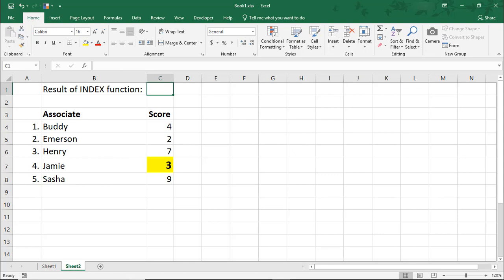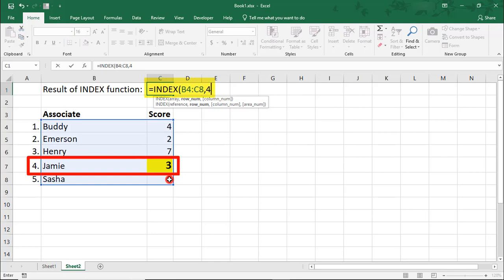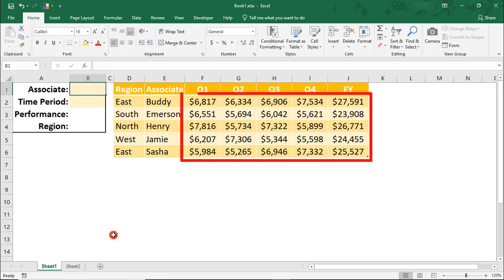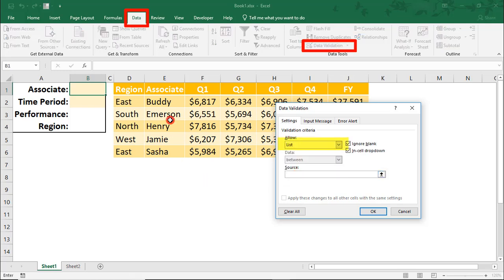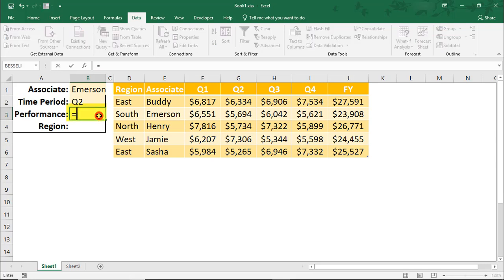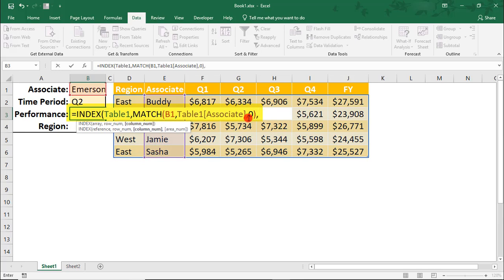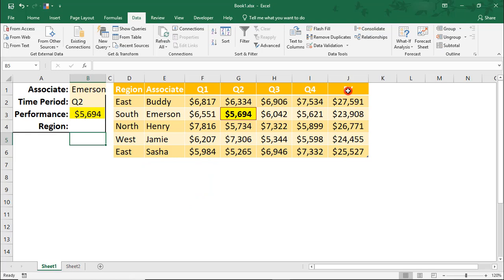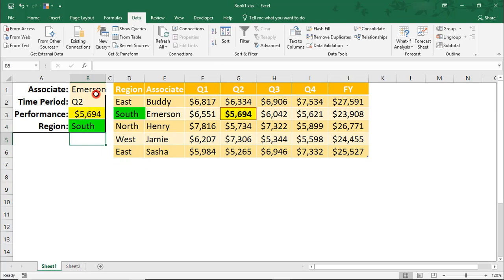How to Use the INDEX Function in Excel - Tutorial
Excel tutorial on how to use the INDEX function in Excel. We'll also go over examples where we’ll use the INDEX – MATCH function combination to lookup data in our dataset.

The INDEX function returns a value from a specific location within a data set. While powerful, the INDEX function often needs to be combined with other functions when we don't know the location of the data we need to look up.

The MATCH function returns a value that represents the location of a specific item within a selection. Pair the MATCH and INDEX functions together, and you can create a very powerful lookup formula.

You can even use INDEX - MATCH to lookup data to the left side - you can see an example in this tutorial ;)

Thanks!